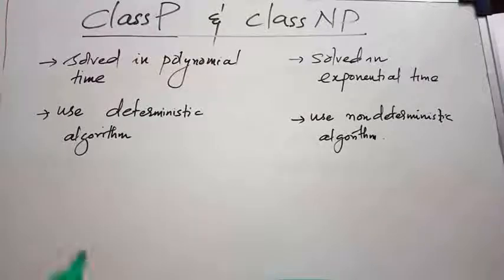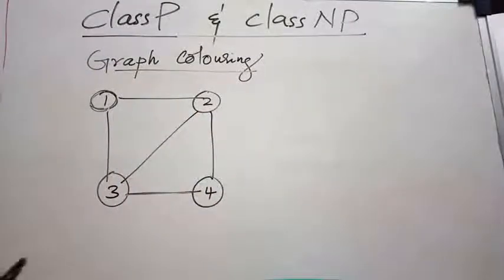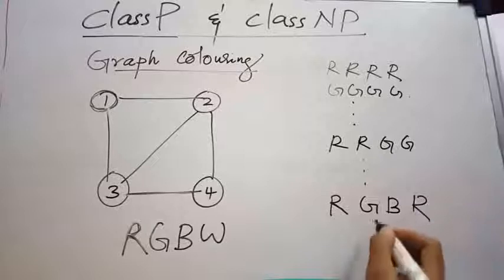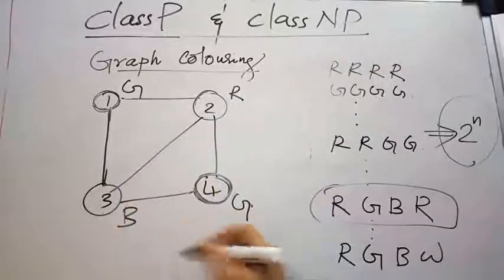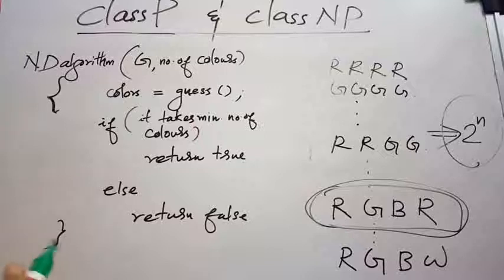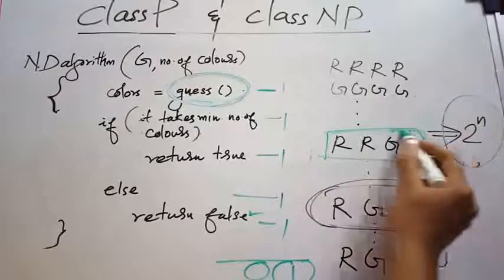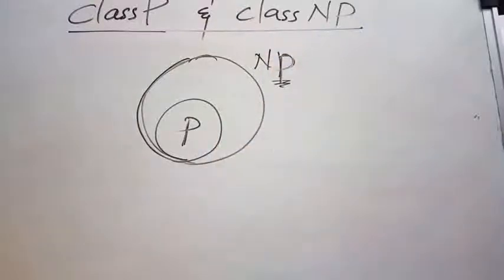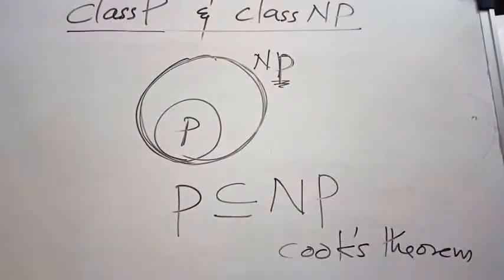Class P and Class NP